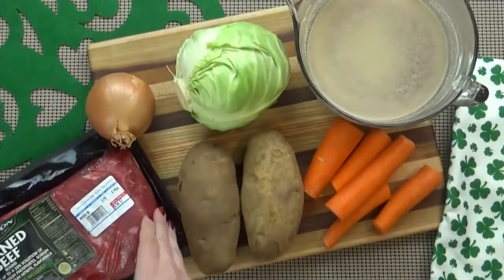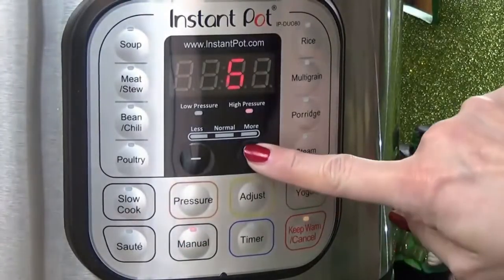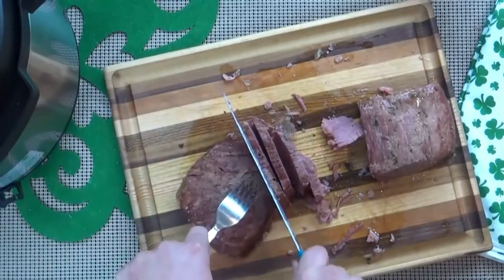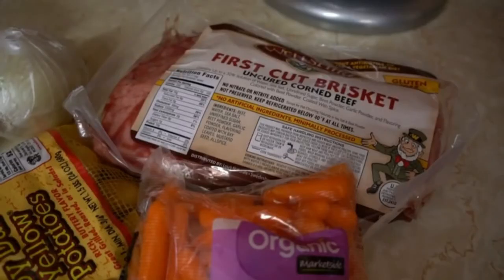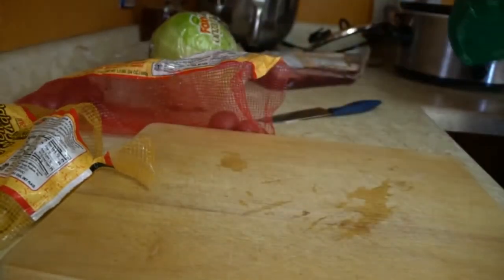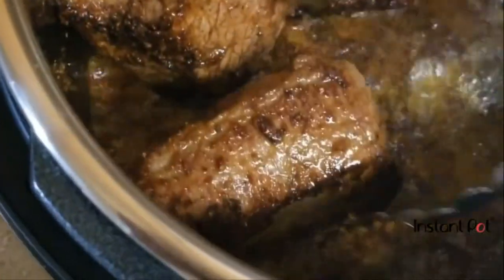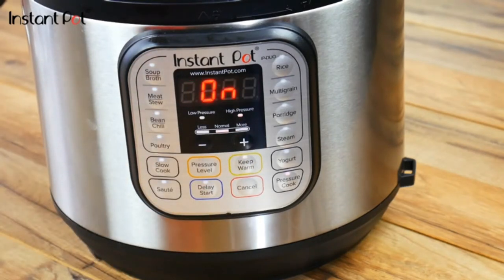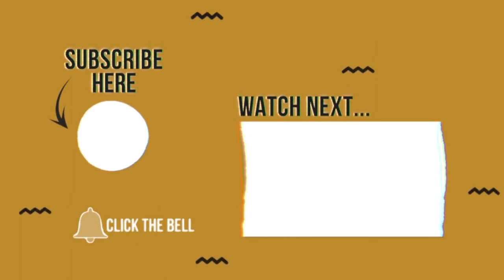Three Great Corned Beef Recipes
Three great corned beef recipes.  Easy to follow recipes that can be cooked in a instant pot, slow cooker or crockpot.   Three different recipes from three great cooks.

Inspired by:
Corned Beef and Cabbage - St. Patricks Meal, by Food Wishes
Pastry Chef Attempts to Make Gourmet Instant Ramen | Gourmet Makes | Bon Appétit, by Bon Appétit

1)This video has no negative impact on the original works (It would actually be positive for them).
2)This video is also for teaching purposes.
3)It is not transformative in nature.
4)I only used bits and pieces of videos to get the point across where necessary.
The Tine Cubicle does not own the rights to these video clips or photos.